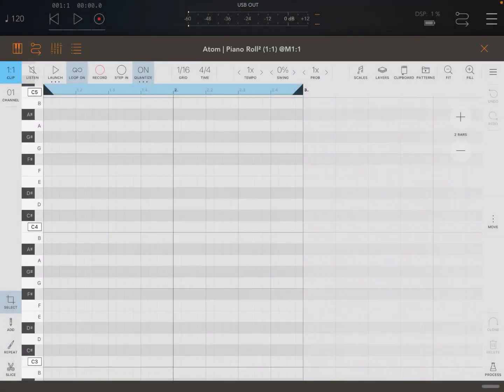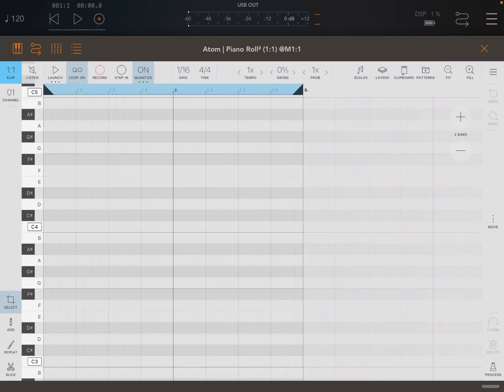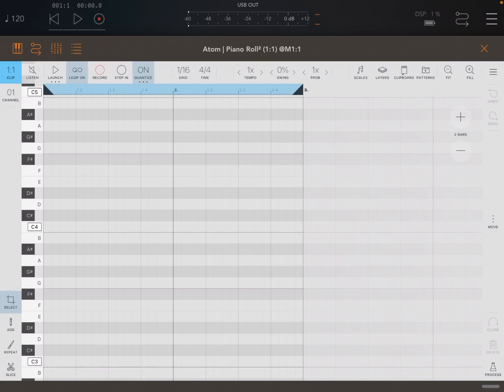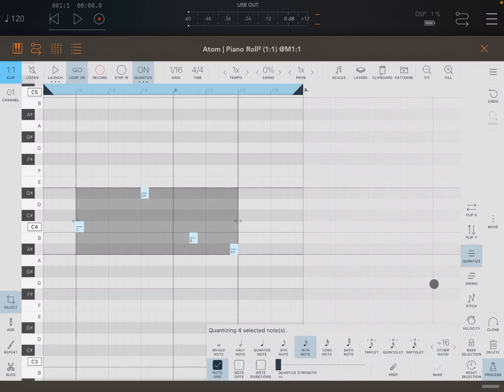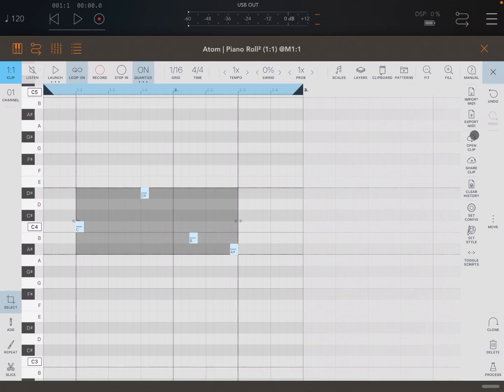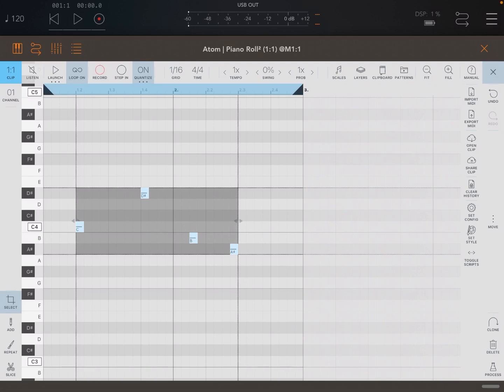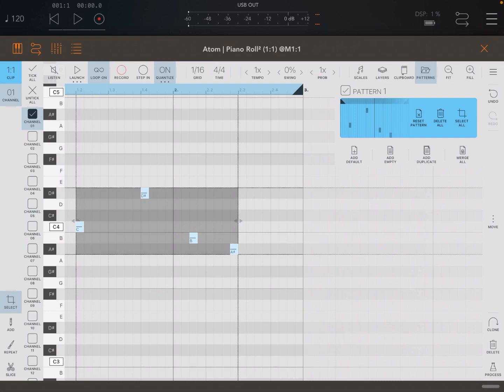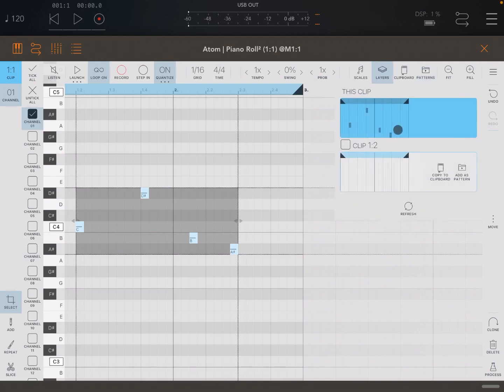Victor Porof Atom Piano Roll 2 - Tutorial Part 1: Getting Started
Rules to enter the competition to win a code for the app:
1 - Subscribe to the channel, 2 - Click on Like, 3 - Leave a comment about the video on YouTube, 4 - I will choose 4 winners from the comments on the video and update this comment in the next couple of days about who won.